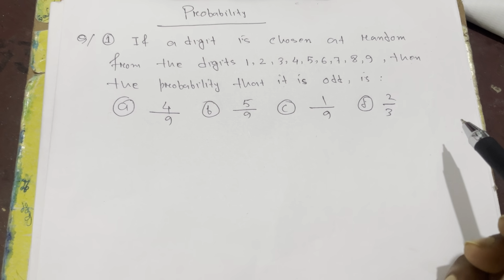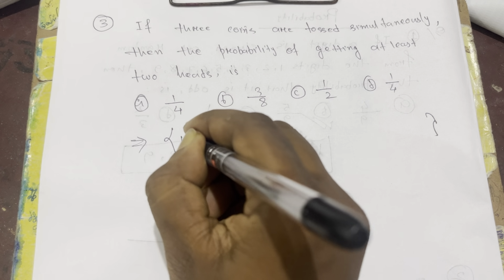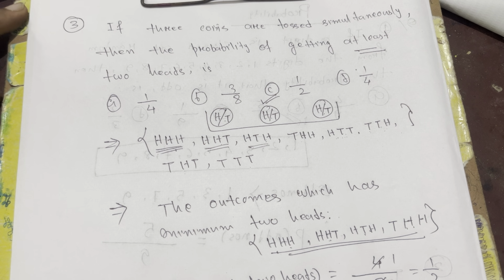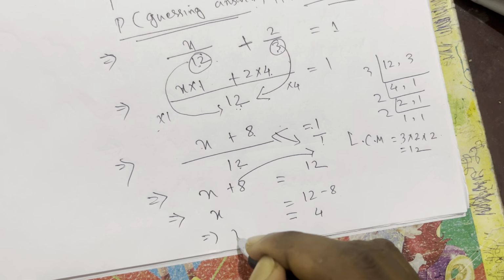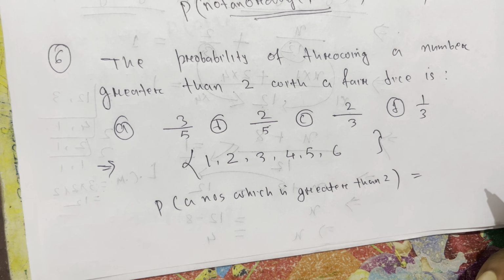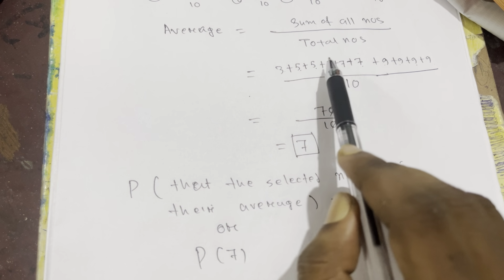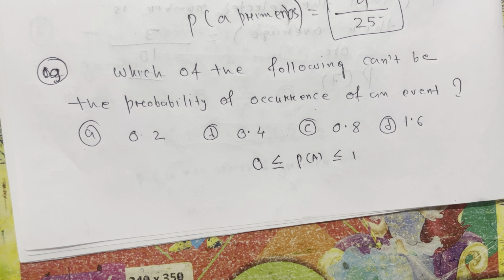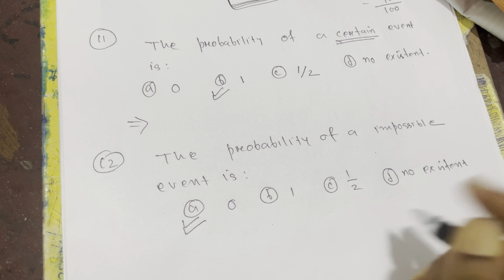Important Mcq's For Class 10 Board Exam#Based On RD Sharmah#pdf available